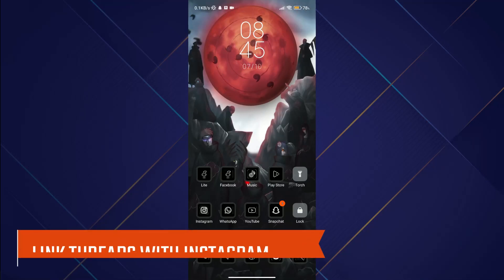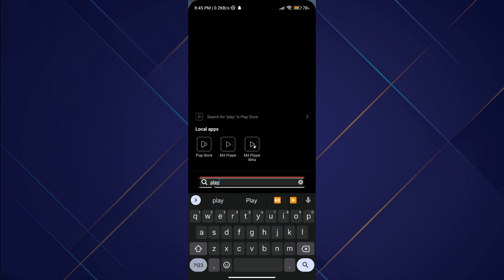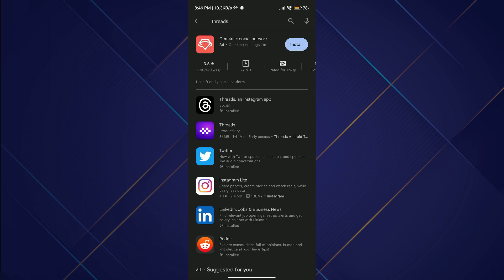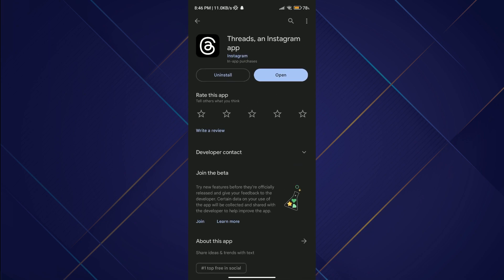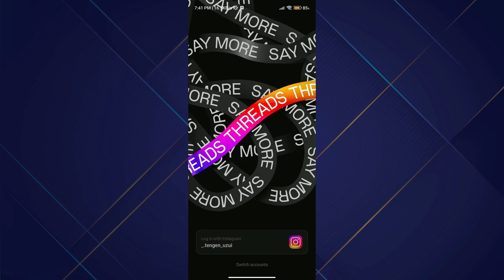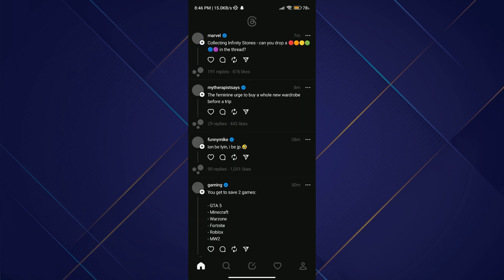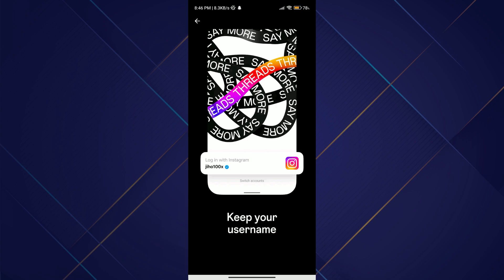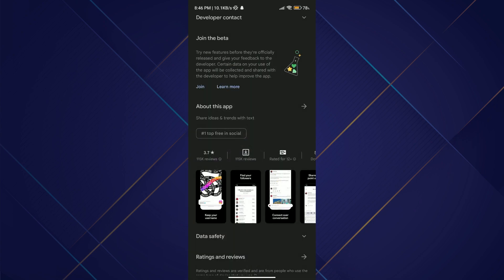How To Link Threads With Instagram - Full Guide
In this video I'll show you How To Link Threads With Instagram . The method is very simple and clearly described in the video.